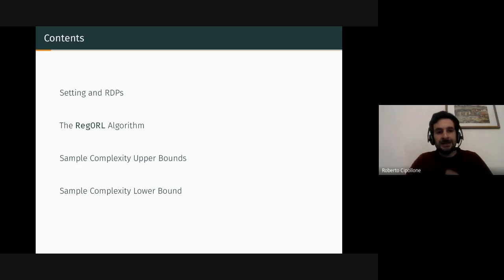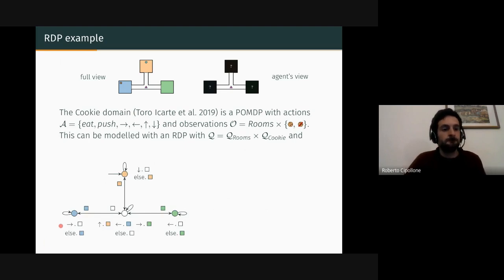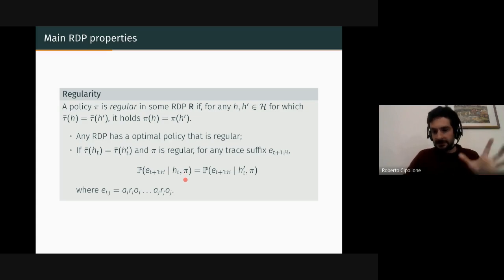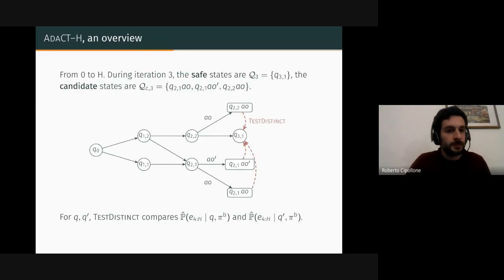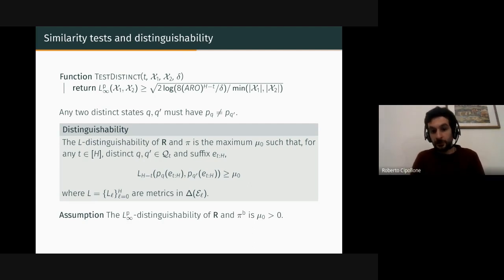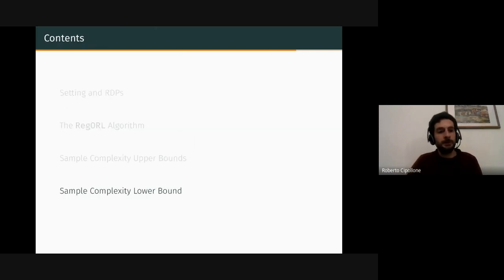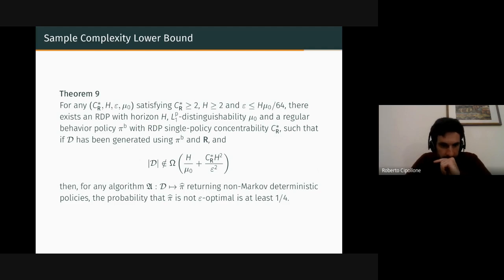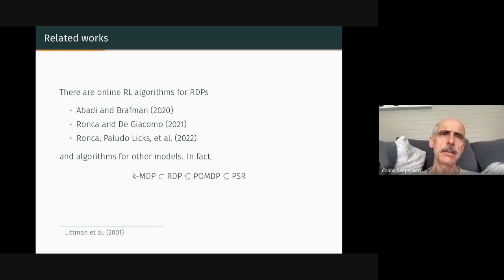RL theory seminar 2024: Roberto Cipollone (Mar 26)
Roberto Cipollone (La Sapienza University of Rome) talks about
"Provably Efficient Offline Reinforcement Learning in Regular Decision Processes"